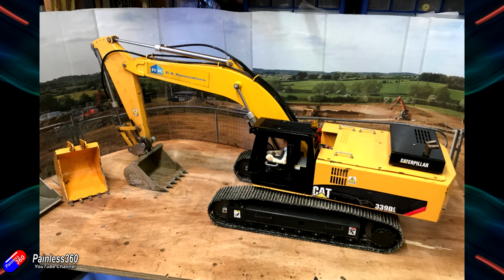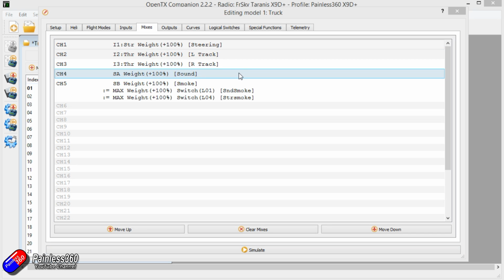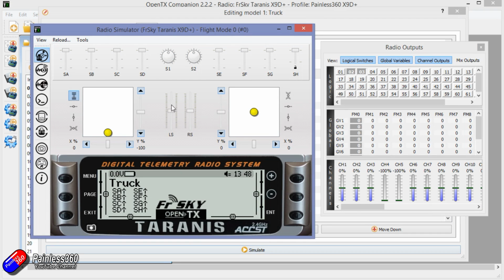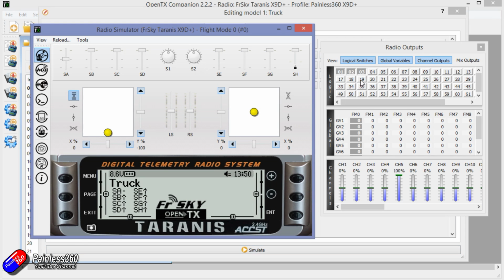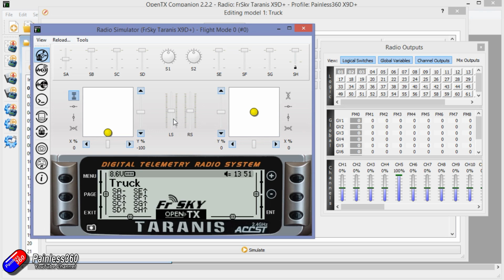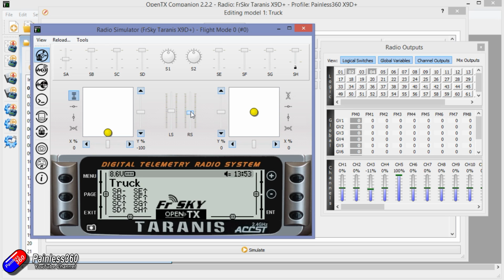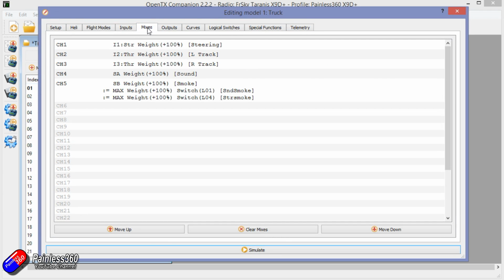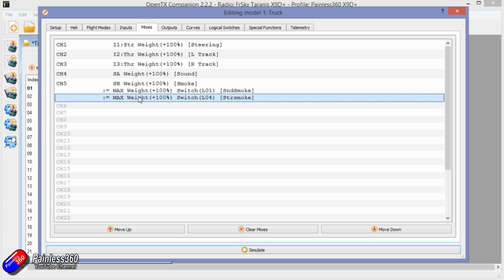OpenTX Quick Tip: Triggering 'smoke' on a truck three ways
Happy flying!